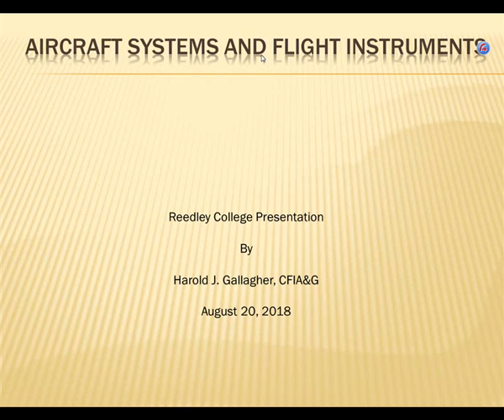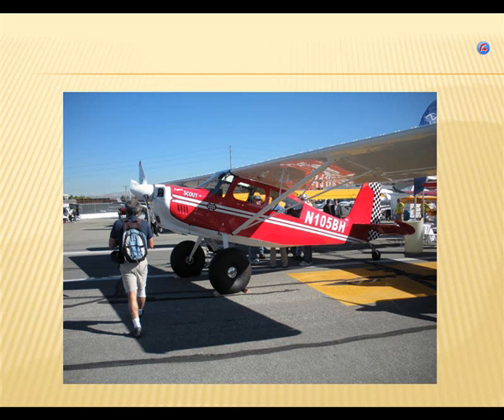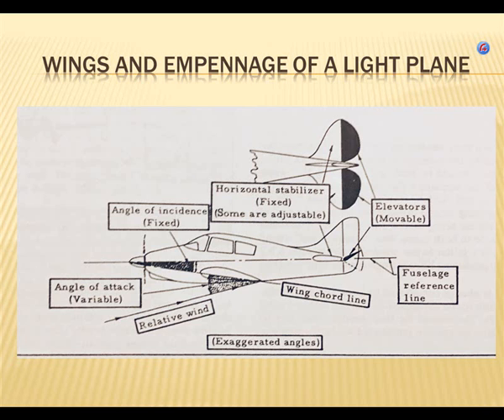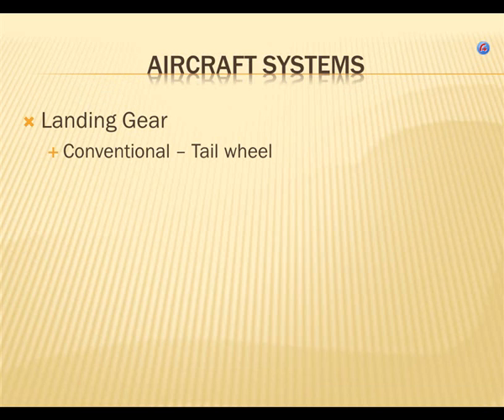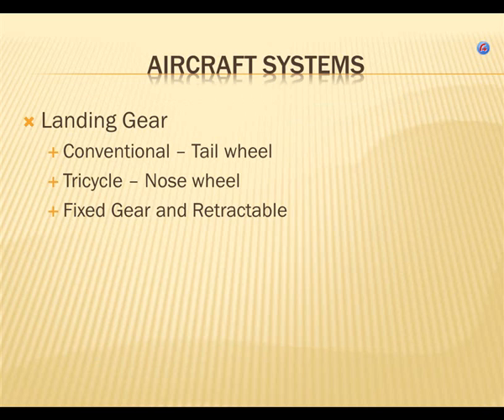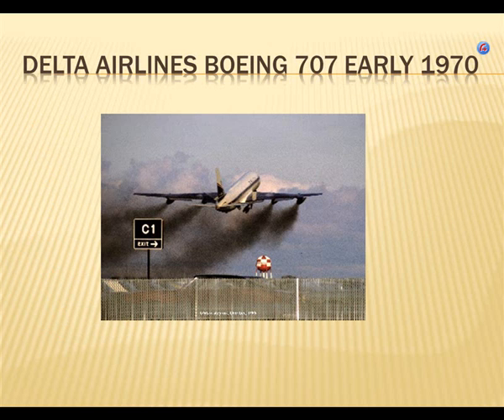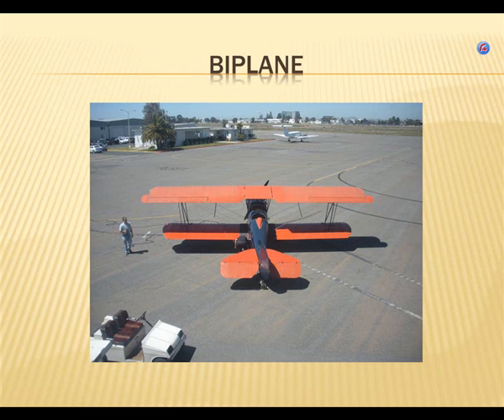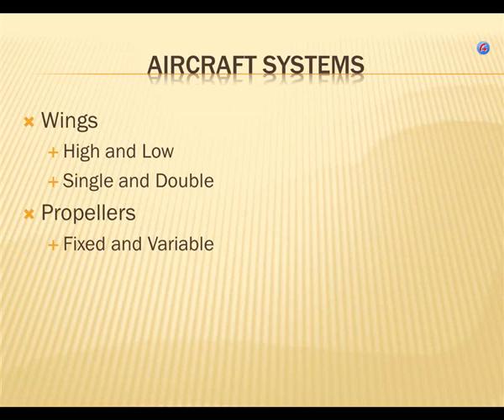August 20 2018 HJG